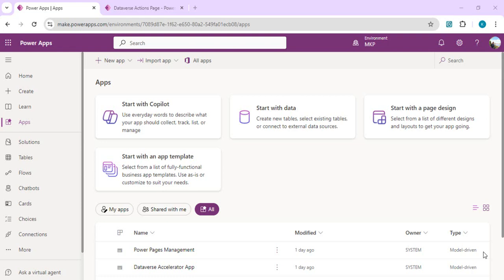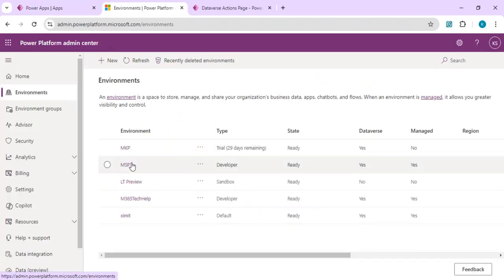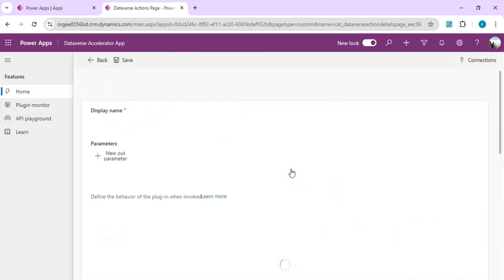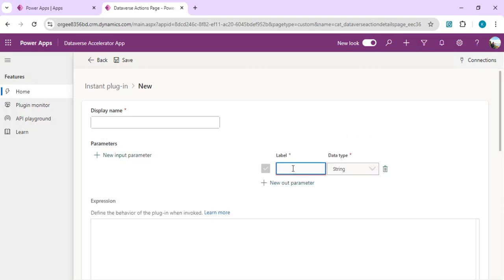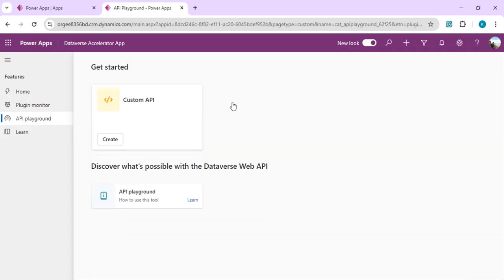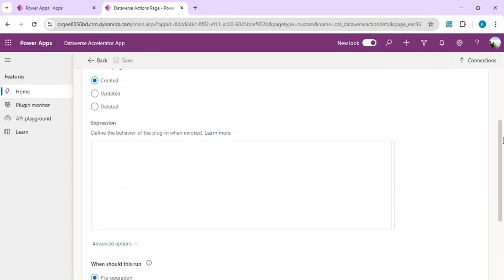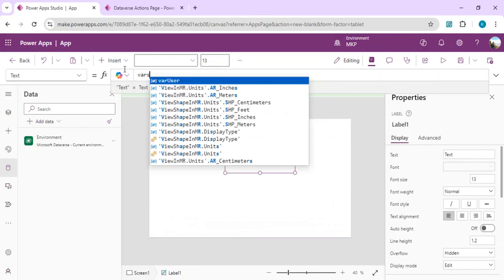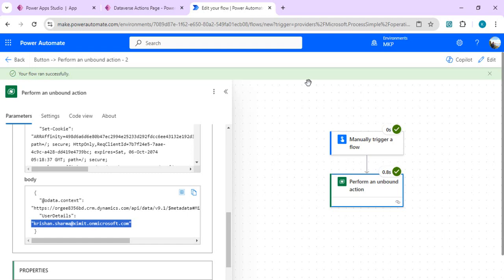Power Apps - Dataverse Low code Plugins (Dataverse Accelerator App - Preview )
This video explains how to create low code Power Apps Plug-ins in Data accelerator app. This video also explains how Plug-ins can be called from Canvas apps and Power Automate.